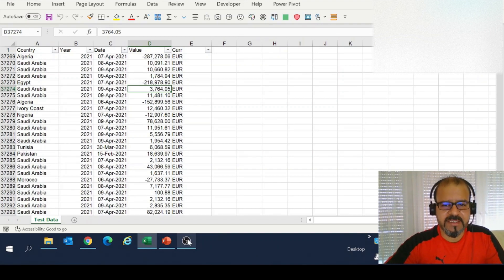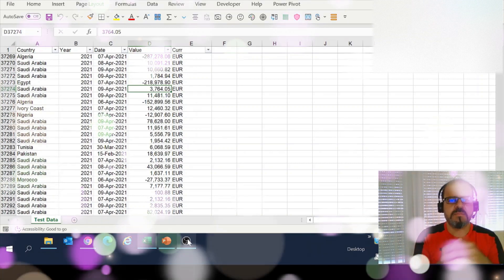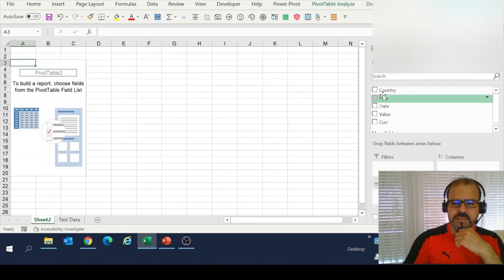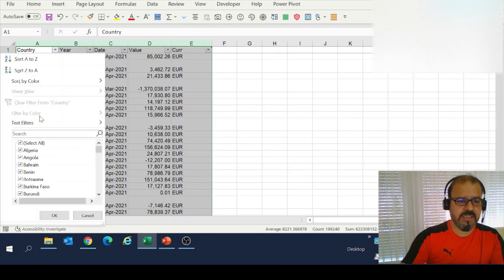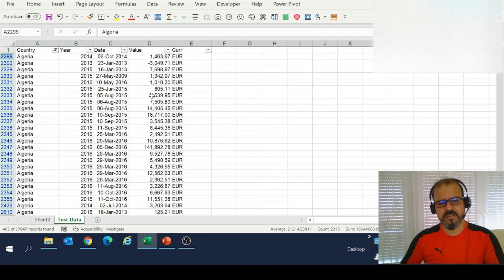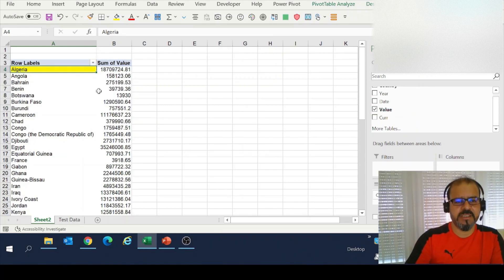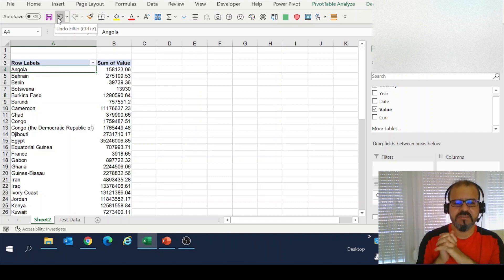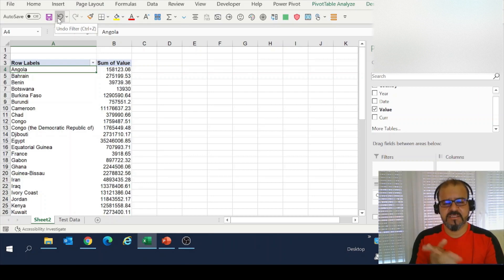Quick Tip: Pivot Cache for better performance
Your data is updated but the pivot table does not show appropriately then you must watch this video.